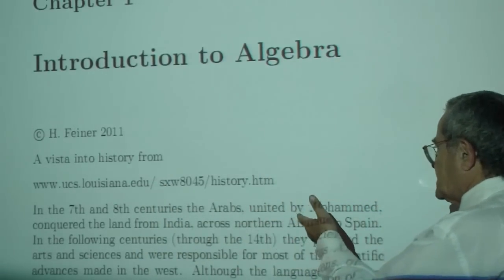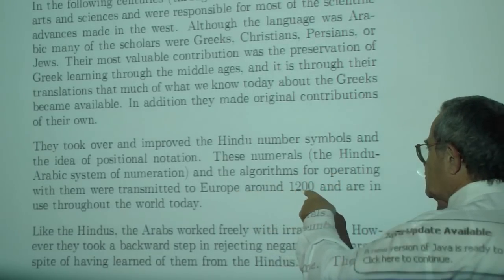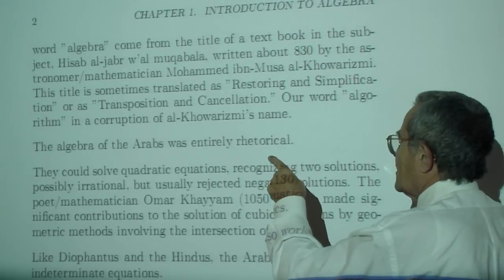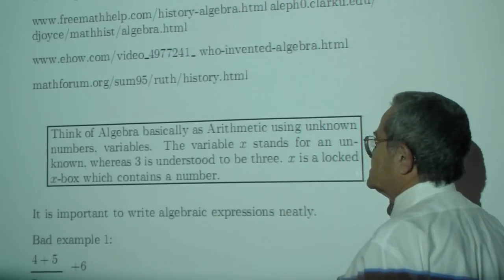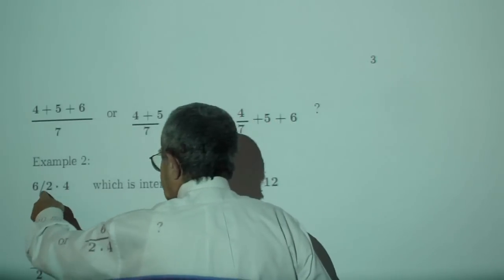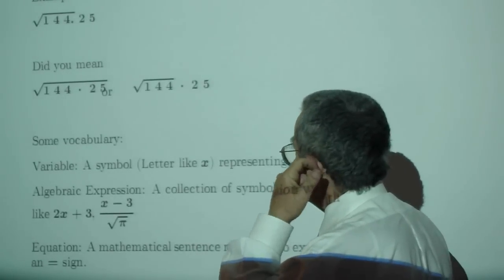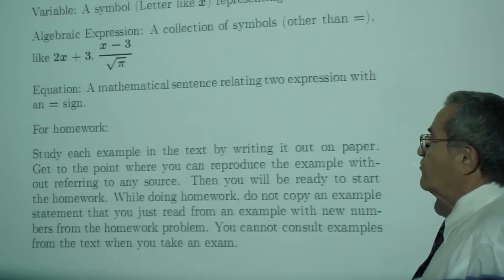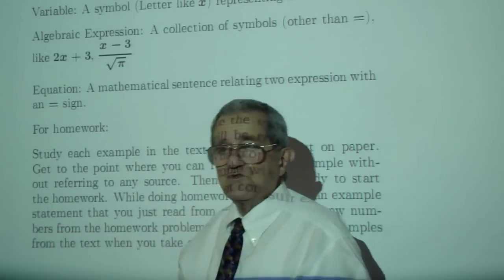Beginning Algebra Chapter 1 Part 1/1 Professor Feiner